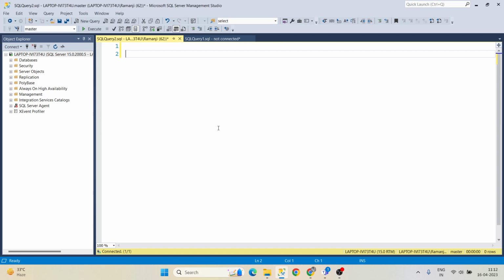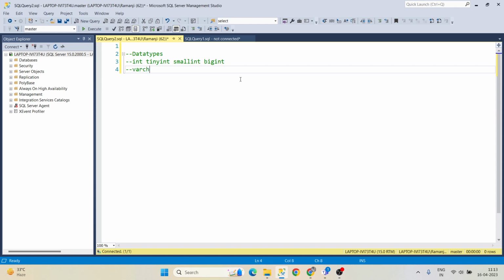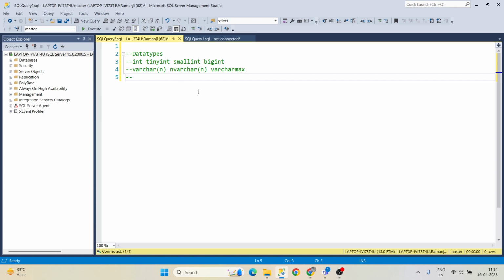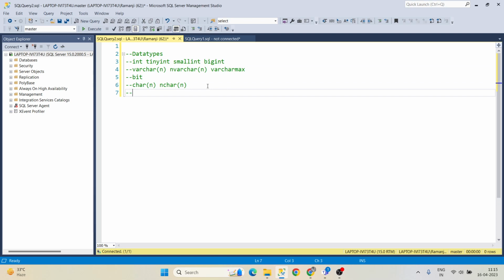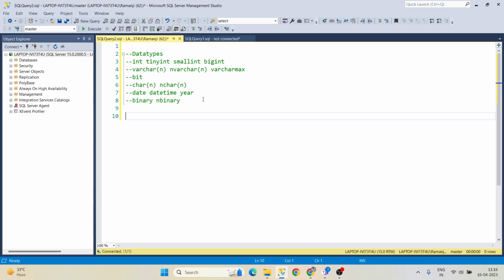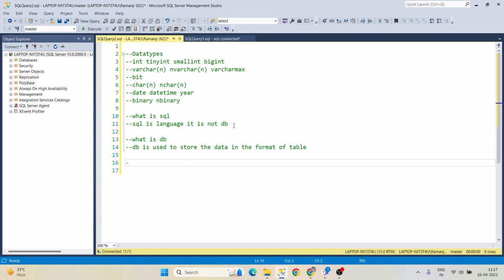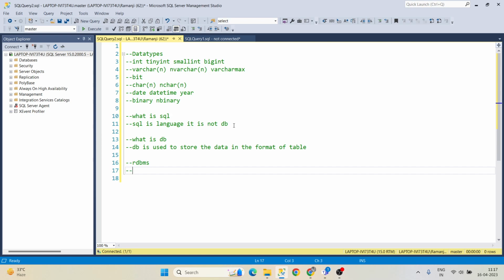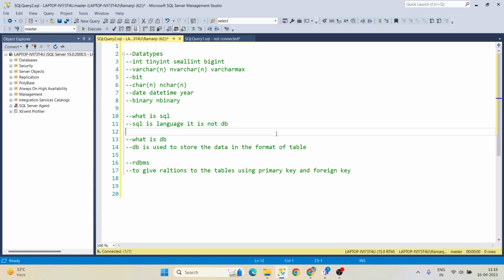What is sql